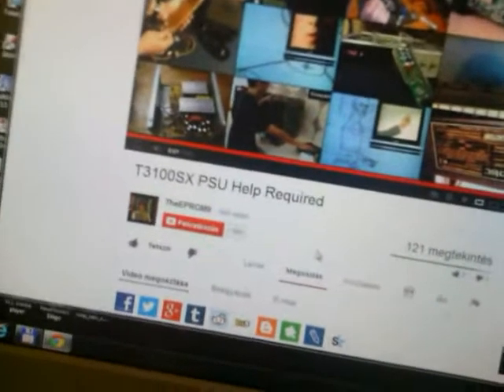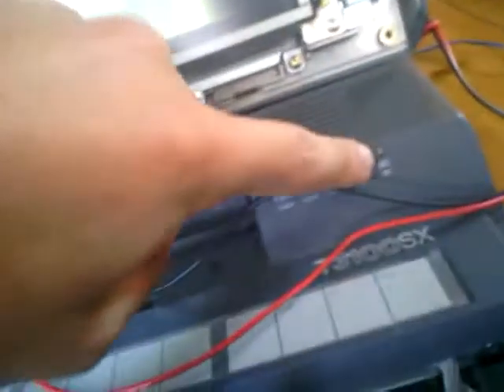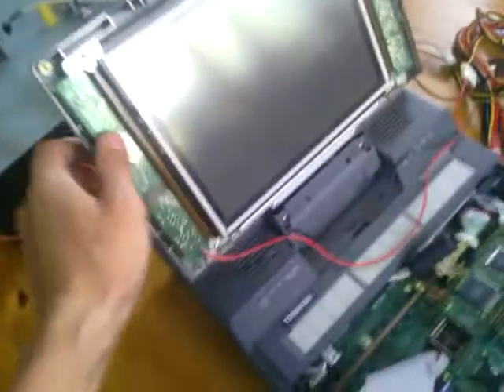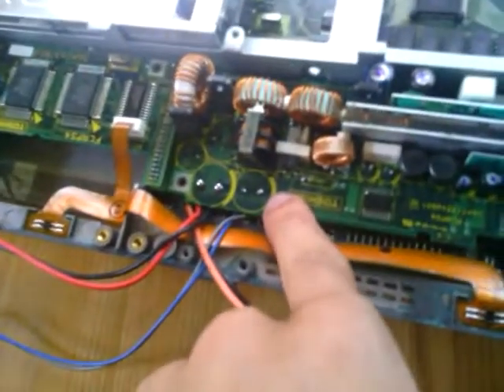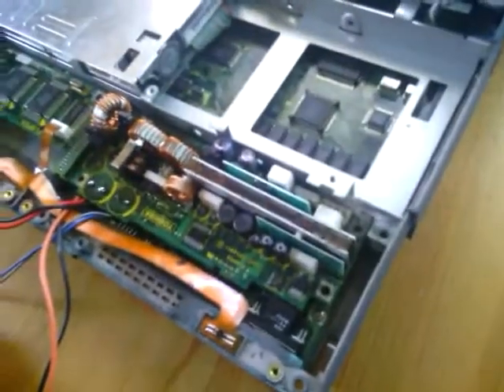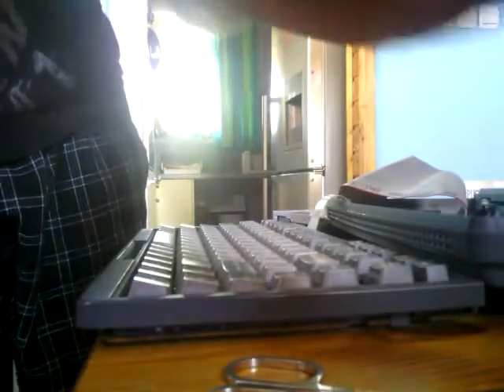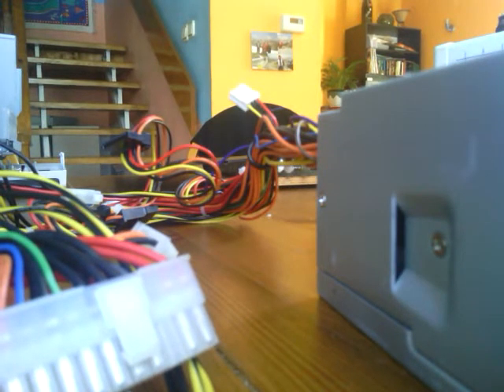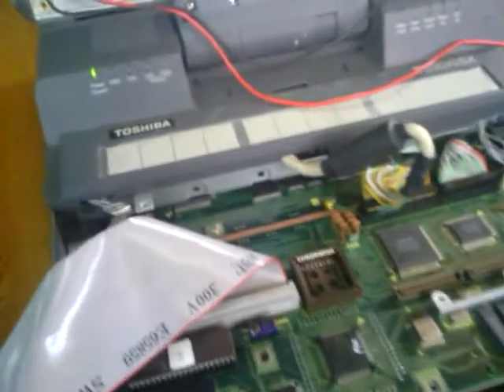Here is a solution for the Toshiba T3100SX PSU problem.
I'am David from Hungary. I bought it on a market for 1500Ft ~ 7$ :D
Let's play on the Toshiba T3100SX: